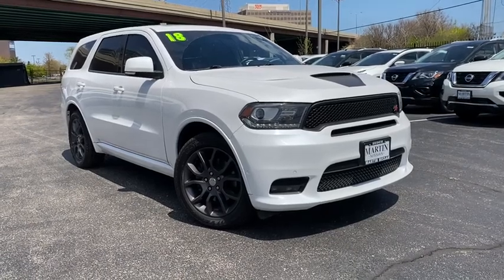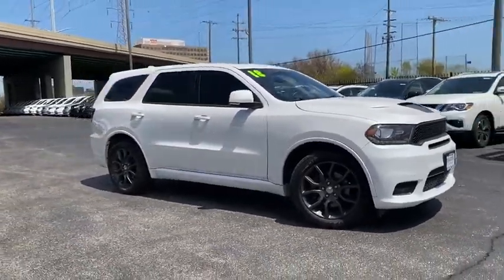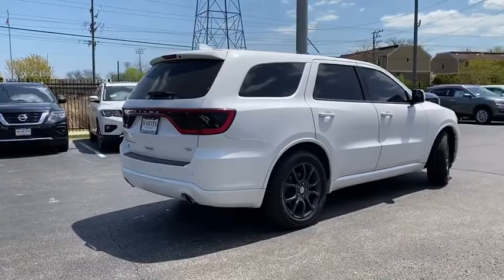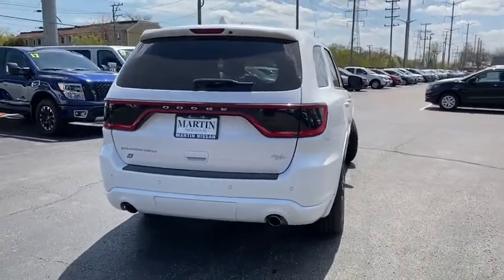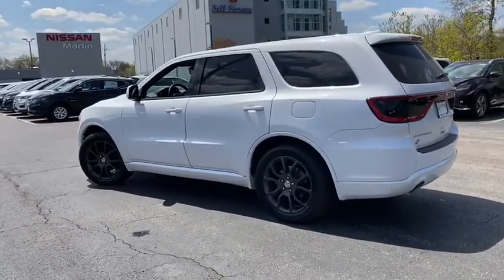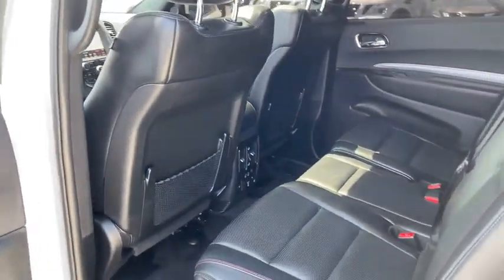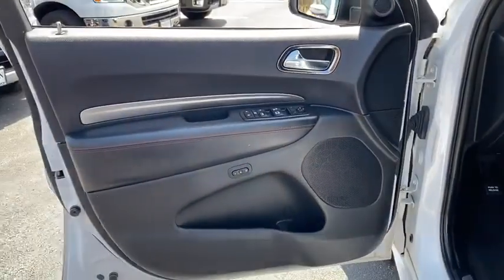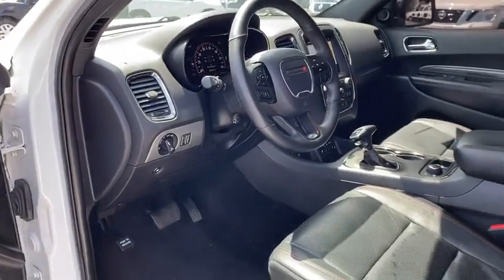2018 Dodge Durango Skokie, Niles, Glenview,Morton Grove, Chicagoland area, IL P02418A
2018 Dodge Durango available in Skokie, Illinois at Martin Nissan. Servicing the Niles, Glenview,Morton Grove, Chicagoland, IL  area.

Martin Nissan
5240 Golf Road

This clean, Beast of the street 2018 Dodge Durango R/T AWD has 42,154 miles!! Original MSRP of $61,132!!! Loaded with NAPPA LEATHER HEATED AND COOLED VENTED SEATS, REAR HEATED SEATS, REMOTE START, MOONROOF, APPLE CAR PLAY, BUCK UP CAMERA, 20 INCH WHEELS AND MUCH MORE!!! Our service department just did BRAKES, 4 BRAND NEW TIRES, FRESH OIL AND THIS BABY IS READY TO GO!! Come see why Martin Nissan is Chicagolands' best kept secret! Our thousands of glowing reviews speak for themselves (4.7 stars on Google, 2020 DealerRater Dealer of the Year, BBB A+ Rated). It's our people and your experience that make the difference! Ask about our exclusive Lifetime Premium Oil Change and Tire Rotation Program This Dodge includes: POWER SUNROOF ($1425.00) *Note - For third party subscriptions or services, please contact the dealer for more information.* This 2018 Dodge Durango comes with a CARFAX Buyback Guarantee, which means you can buy with certainty. If you're in the market for an incredible SUV -- and value on-the-road comfort and manners more than ultimate off-road prowess or tow capacity -- you'll definitely want to check out this Dodge Durango R/T. You appreciate the finer things in life, the vehicle you drive should not be the exception. Style, performance, sophistication is in a class of its own with this stunning Dodge Durango R/T. Navigate through all the icky weather with ease in this AWD-equipped Dodge Durango, and even get non-stop traction for your non-stop lifestyle! In addition to the amazing traction control, you may even qualify for an insurance reduction with this AWD vehicle. Intricately stitched leather and ergonomic design seats are among the details in which test drivers say that Dodge Durango R/T is in a league of its own You'll see the world in a whole new way thanks to the navigation system that comes with this vehicle. Looking for a Dodge Durango that is in great condition inside and out? Take a look at this beauty. This Dodge Durango is well-equipped, well-cared for and still covered under the manufacture's factory warranty. Engineered with the latest in technology and features, this vehicle is an automobile lover's dream. The tires on this exceptional vehicle have minimal wear and look to be nearly new.
Radio w/Seek-Scan, Clock, Aux Audio Input Jack, Steering Wheel Controls, Voice Activation and Radio Data System,Automatic Equalizer,Streaming Audio,10 Beats Speakers,Uconnect w/Bluetooth Wireless Phone Connectivity,Radio: Uconnect 4C Nav w/8.4 Display,Fixed Antenna,2 LCD Monitors In The Front,506w Regular Amplifier,LED Brakelights,Tailgate/Rear Door Lock Included w/Power Door Locks,Lip Spoiler,Tires: P265/50R20 BSW AS LRR,Body-Colored Rear Step Bumper,Black Side Windows Trim,Spare Tire Stored Underbody w/Crankdown,Body-Colored Grille,Body-Colored Door Handles,Front Fog Lamps,Perimeter/Approach Lights,Galvanized Steel/Aluminum Panels,Steel Spare Wheel,Clearcoat Paint,Front License Plate Bracket,Fully Automatic Projector Beam High Intensity Low Beam Daytime Running Auto-Leveling Auto High-Beam Headlamps w/Delay-Off,Body-Colored Power Heated Side Mirrors w/Driver Auto Dimming, Manual Folding and Turn Signal Indicator,Wheels: 20 x 8.0 Low Gloss Granite Crystal,Full Size Spare Tire,Body-Colored Front Bumper,Body-Colored Bodyside Insert and Body-Colored Wheel Well Trim,Laminated Glass,Fixed Rear Window w/Fixed Interval Wiper and Defroster,Power Liftgate Rear Cargo Access,Deep Tinted Glass,Speed Sensitive Rain Detecting Variable Intermittent Wipers,Remote Keyless Entry w/Integrated Key Transmitter, Illuminated Entry and Panic Button,Driver Seat -inc: Power 4-Way Lumbar Support,60-40 Folding Split-Bench Front Facing Heated Manual Reclining Fold Forward Seatback Rear Seat,Apple CarPlay,Remote Releases -Inc: Power Cargo Access and Power Fuel,Power Door Locks w/Autolock Feature,Digital/Analog Display,Driver And Passenger Heated-Cushion, Driver And Passenger Heated-Seatback and Ventilated Front Seats,Proximity Key For Doors And Push Button Start,Rear HVAC w/Separate Controls,Valet Function,Driver Foot Rest,Outside Temp Gauge,Cargo Area Concealed Storage,Lux Leather Trimmed Bucket Seats,Rear Cupholder,Cruise Control w/Steering Wheel Controls,Front And Rear Map Lights,HVAC -inc: Auxiliary Rear Heater, Headliner/Pillar Ducts and Console Ducts,Delayed Accessory Power,Sentry Key Engine Immobilizer,Full Carpet Floor Covering -inc: Carpet Front And Rear Floor Mats,Power 8-Way Driver Memory 8-Way Passenger Seats,Leather Door Trim Insert,Full Floor Console w/Co